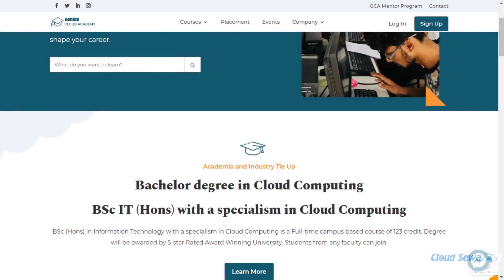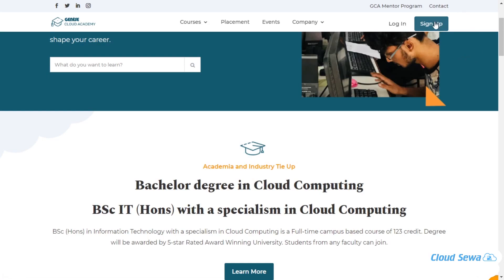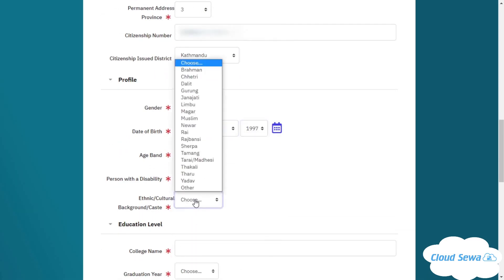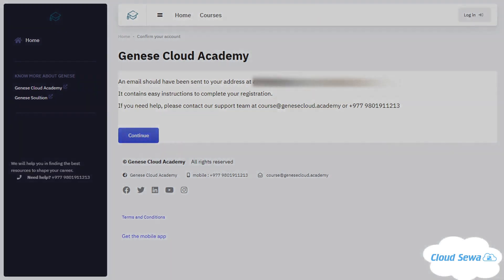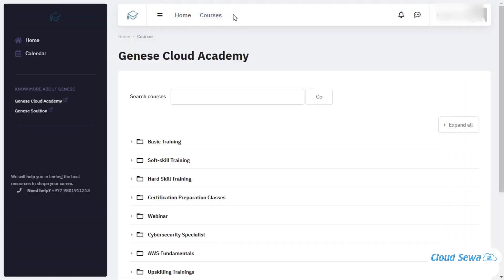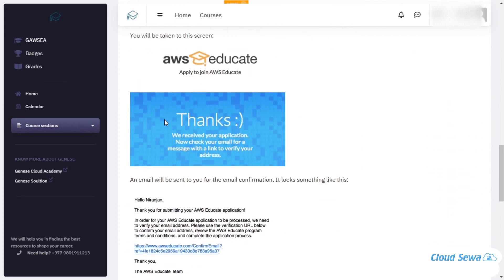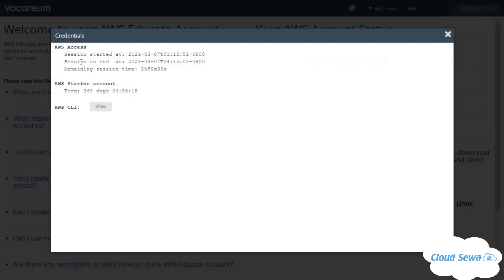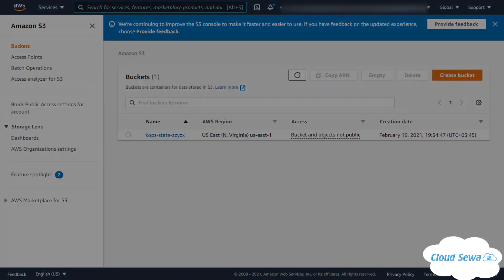Apply for AWS Educate Account in Nepal through Genese | GENESE Solutions | CloudSewa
Hi! Everyone,
This is a Walk Through video that will show us the steps to acquire an AWS Educate Account in Nepal with the help of GENESE Solutions which is an Official Partner of AWS for Nepal.